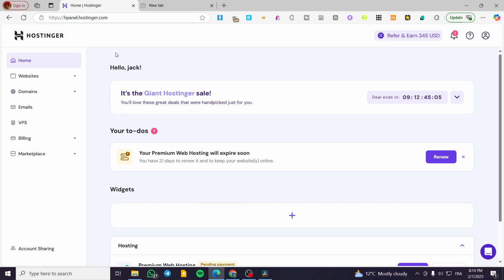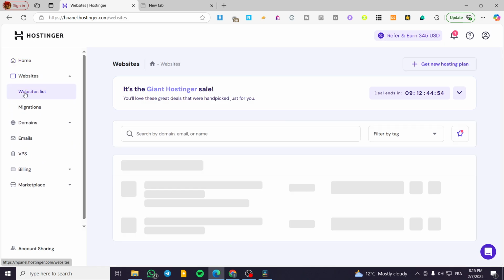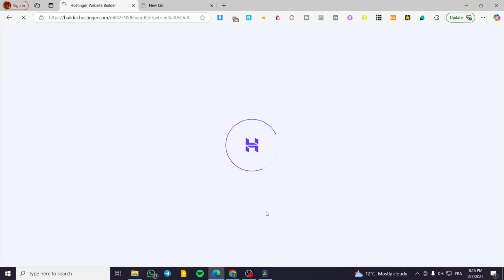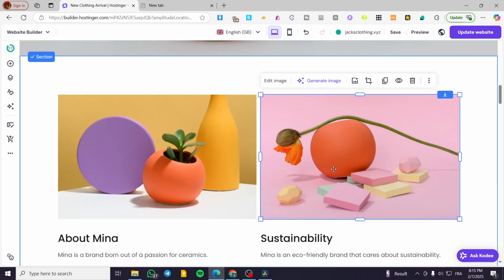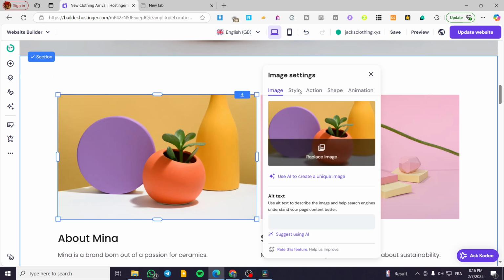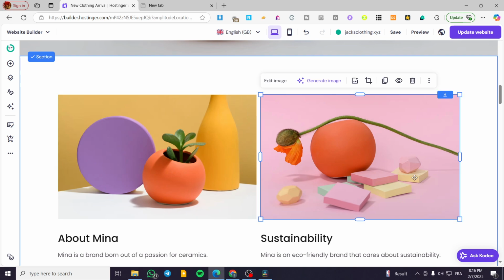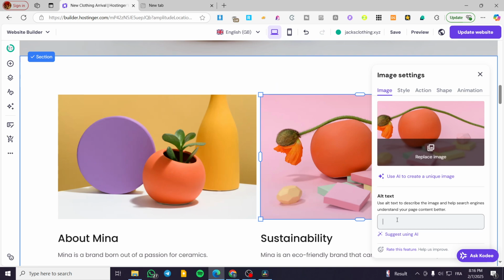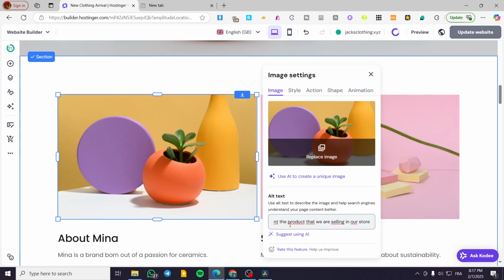How to Add Alt Text in Hostinger Website Builder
If you are looking for a video about How to Add Alt Text in Hostinger Website Builder, here it is!